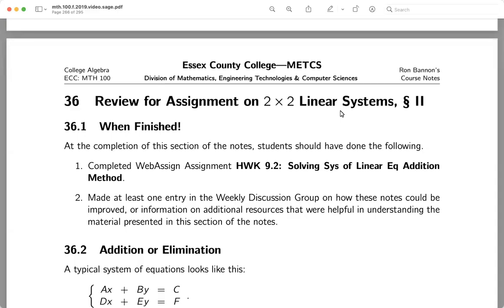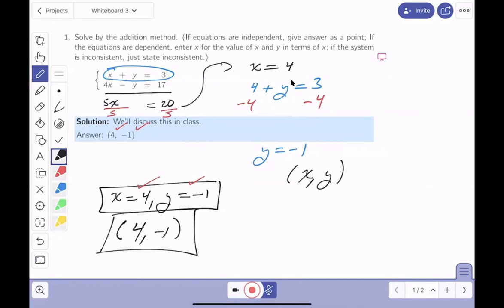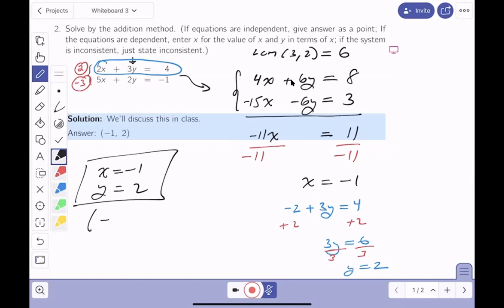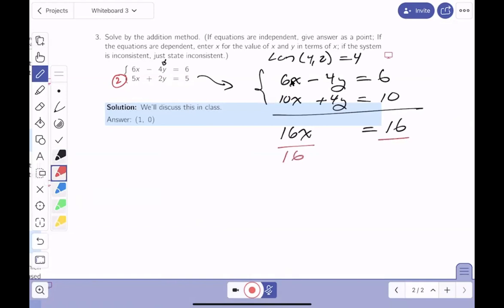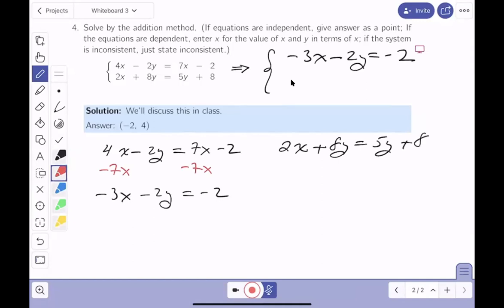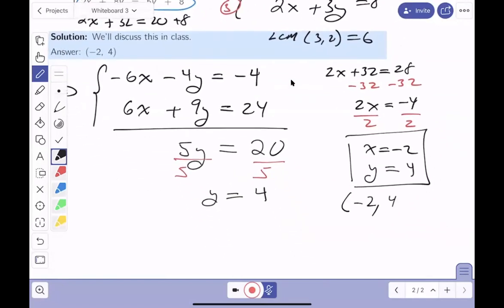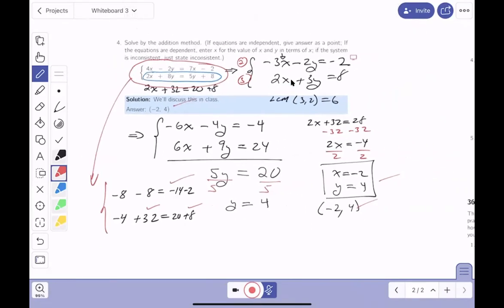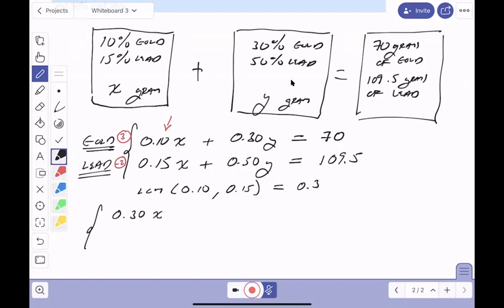02 mth100 36 ex